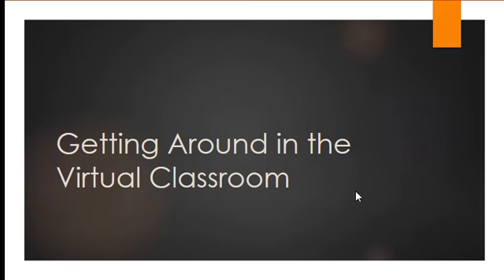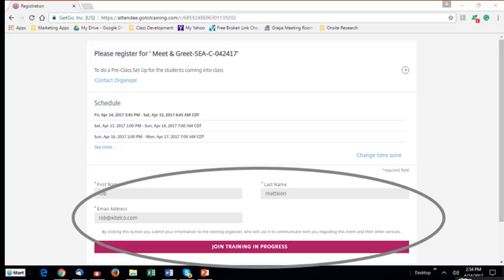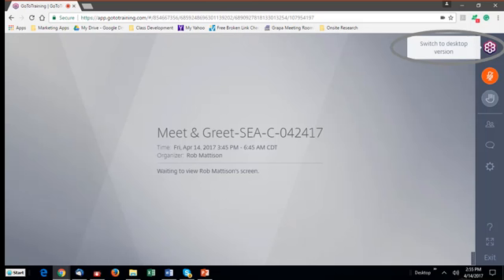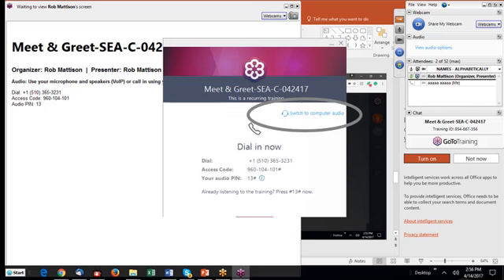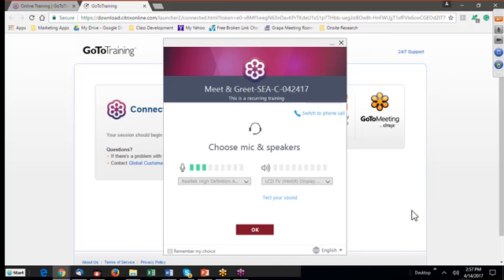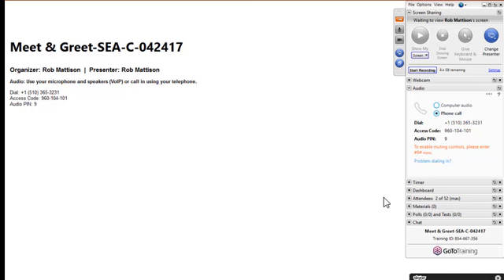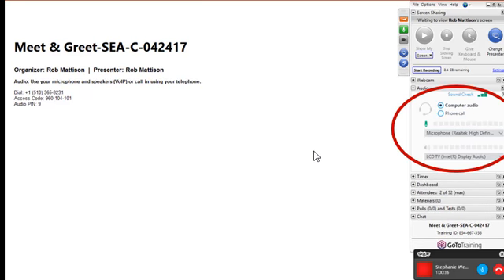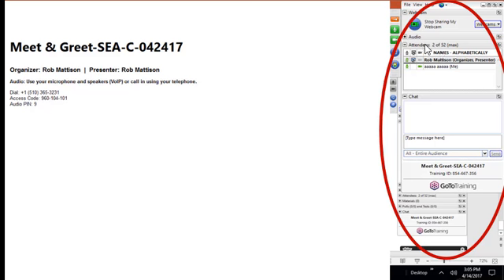inside virtual classroom